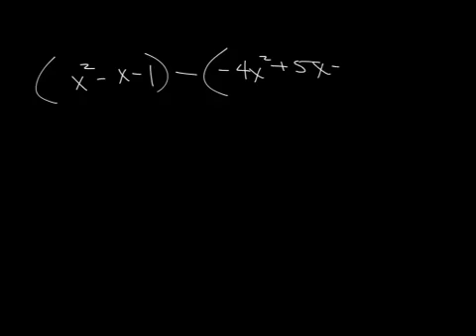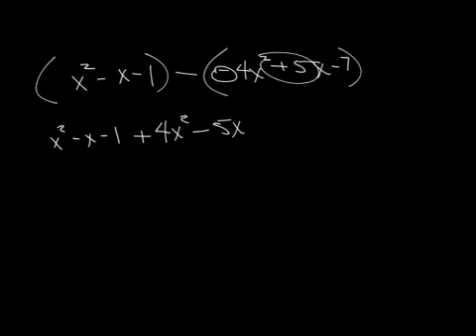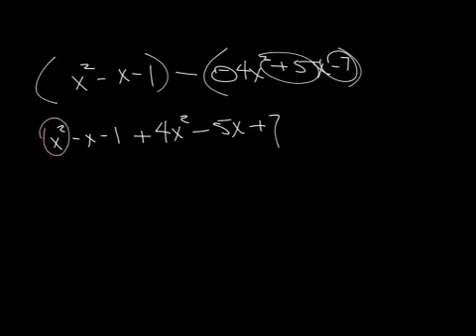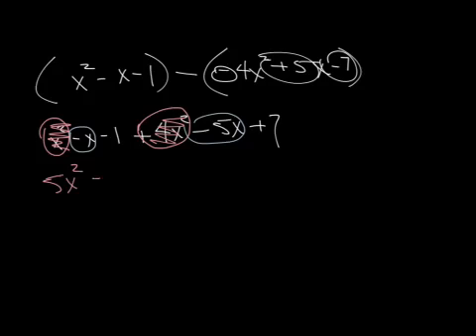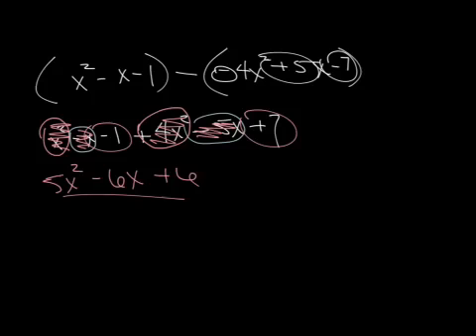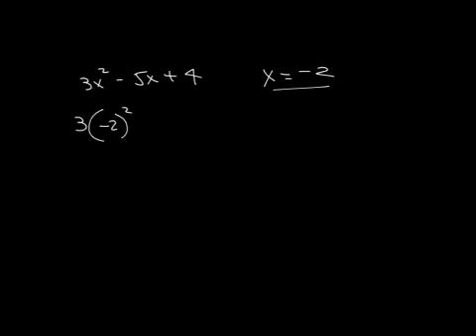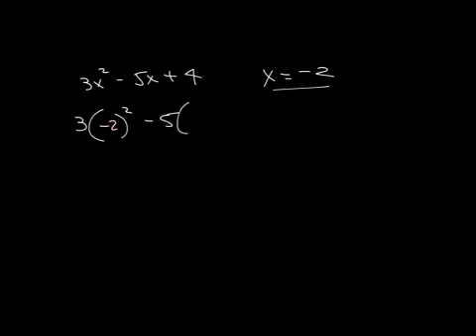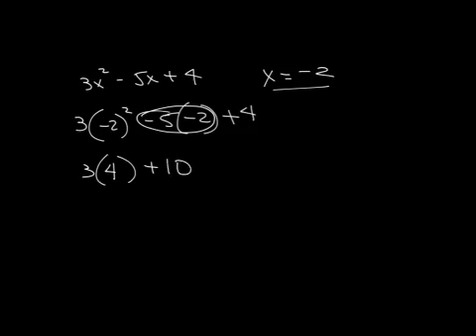L 4.4b elementary algebra